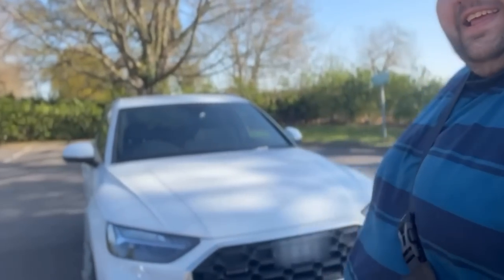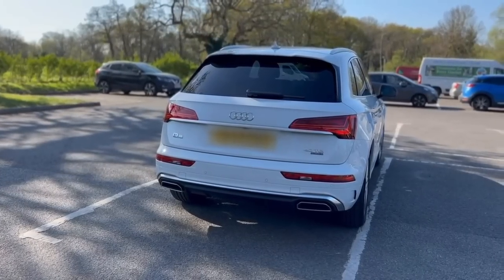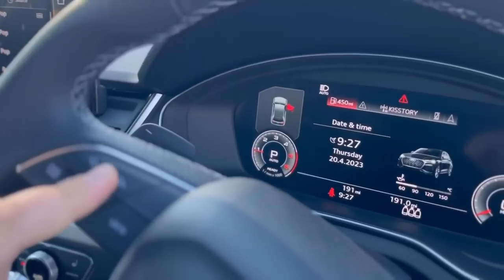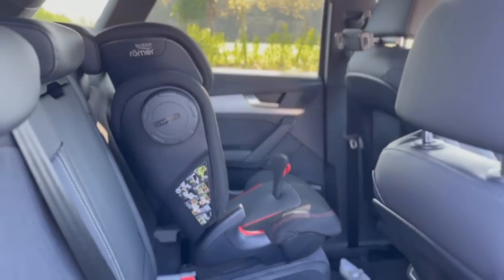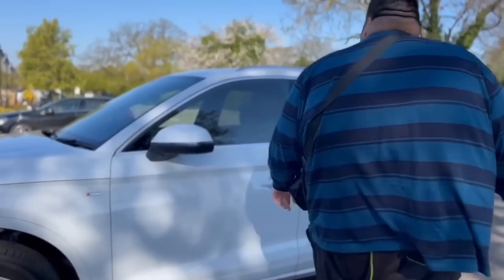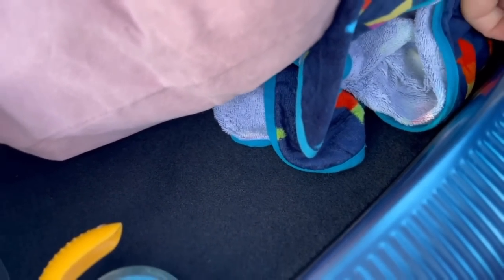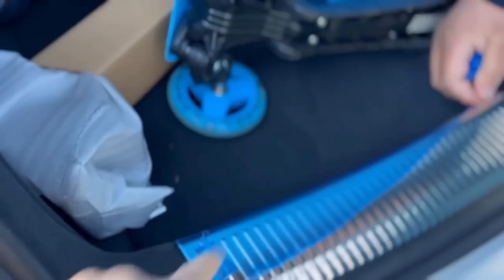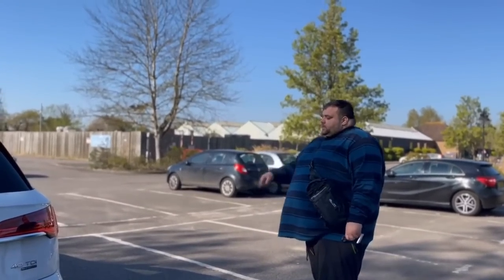Our New £50K 23 plate Audi Q5 40 TDI Quattro S-Line S-Tronic 4x4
We are so excited to show you around our brand-new £50,000 Audi Q5 !!

This car is absolutely unbelievable so comfortable so beautiful so fast and so executive is genuinely the best car both me and Sienna ❤️ have ever had. This First Time we’ve ever brought a brand new car.

Big love to all of our supporters over the years on TikTok￼￼

This is the first of many of our exclusive YouTube video content￼

We will be doing a podcast soon which will be exclusive to YouTube and search Spotify￼

We will also be doing a new house tour when we move into a five bedroom detached house around the 7th of July￼￼